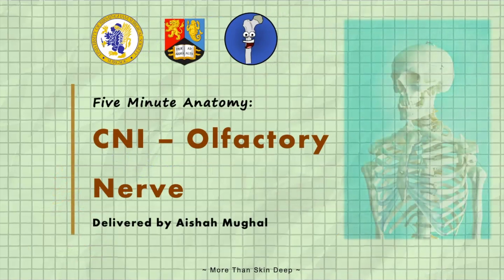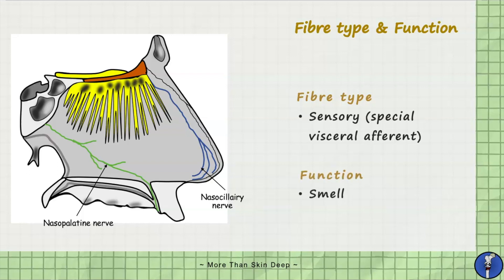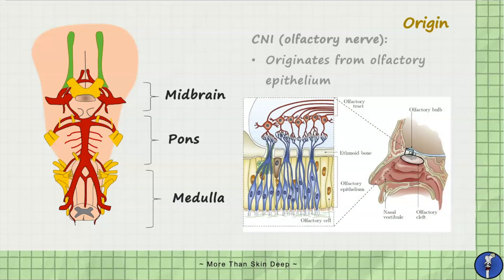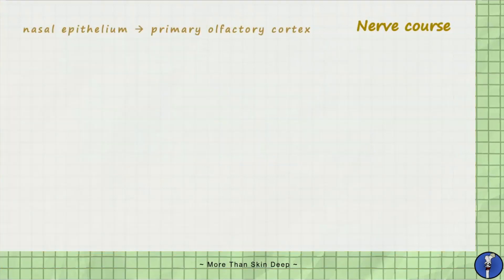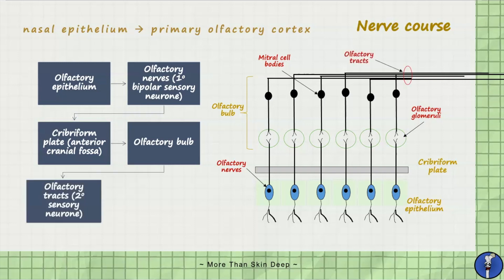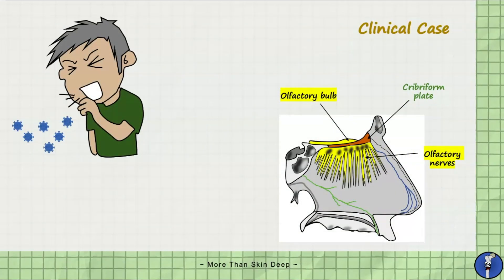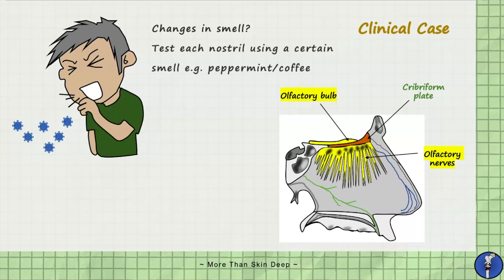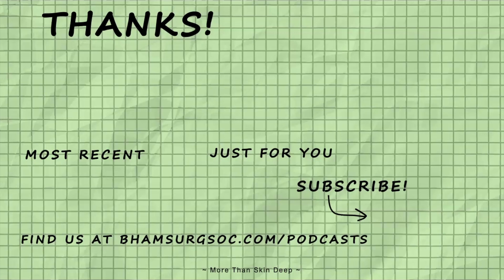The Olfactory Nerve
Learn everything there is to know about the first cranial nerve!

In this episode of 5 Minute Anatomy, Aishah takes you through the anatomy of the first cranial nerve: the olfactory nerve. This complex structure carries your sense of smell from its tiny receptors in your nose to your brain. Learn about its structure and what can go wrong following a viral infection such as COVID-19.